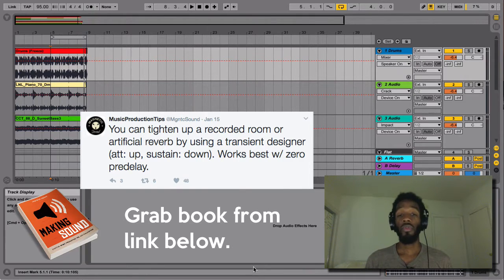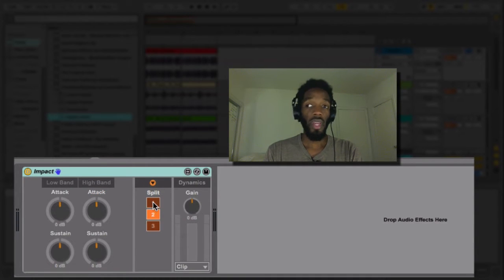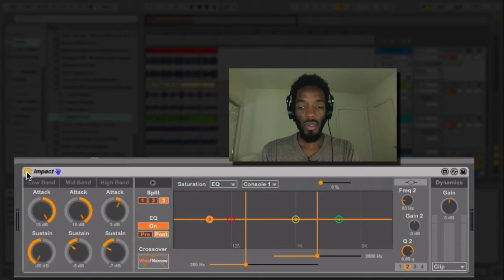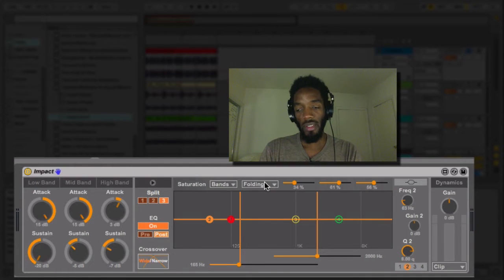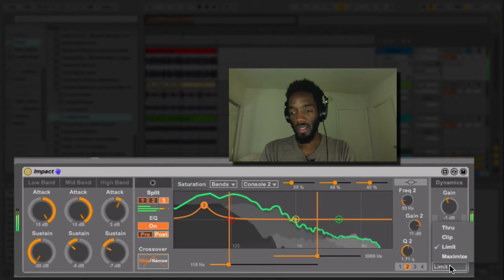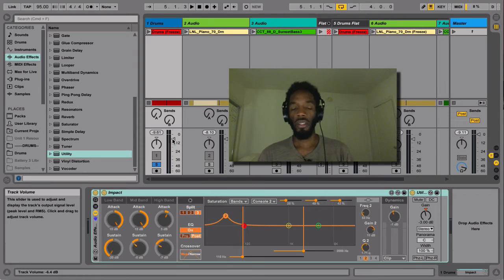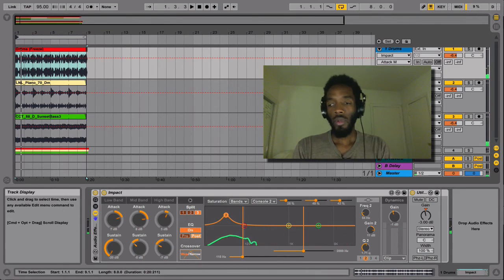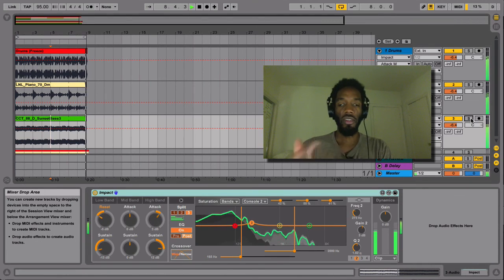Surreal Machines: Transient Machines Walkthrough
This video shows you can produce a dryer and punchier drum and bass sound as well as a sustain piano sound with Transient Machines.